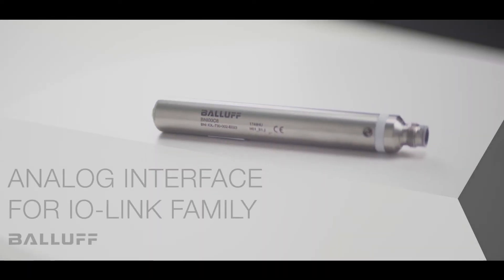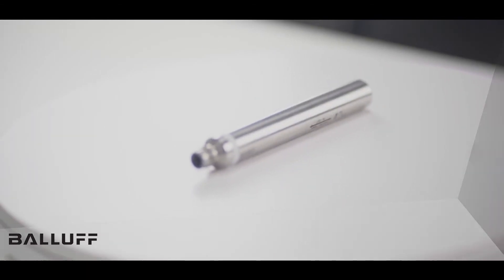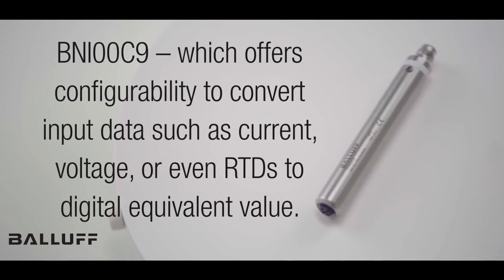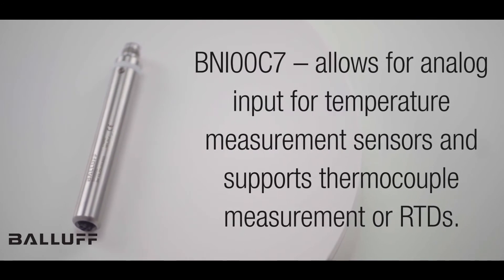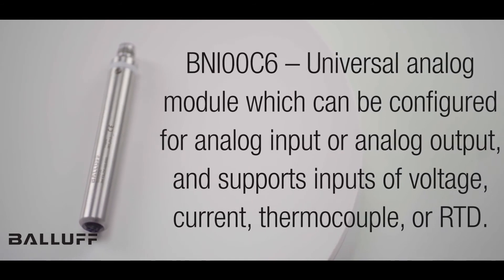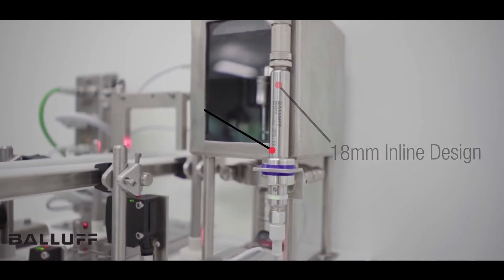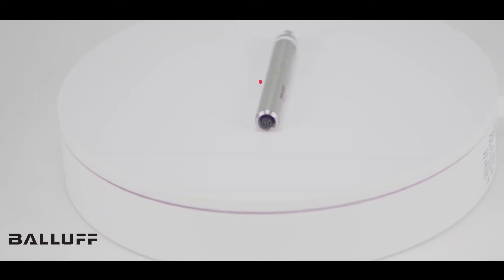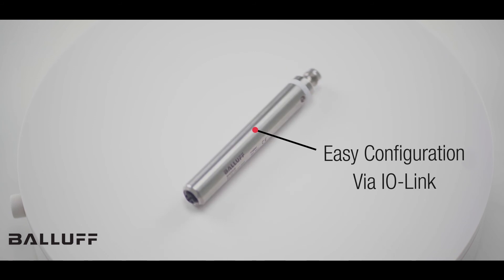Analog Interface for IO-Link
Our newest single channel, analog interface modules simplify configuration and integration of analog devices by interfacing with IO-Link. These analog to IO-Link interface modules are:
• BNI00C9 - Analog input conversion of input data like current, voltage and RTDs
• BNI00C7 - Analog input for temperature measurement sensors, Type J, Type K, or RTDs
• BNI00C8 - Analog output module with voltage or current output configurations
• BNI00C6 - Universal analog module, configure as either an analog input or analog output.

The modules are configurable, to convert a variety of analog input data including current, voltage, and RTD/thermocouple measurement to the digital equivalent values.